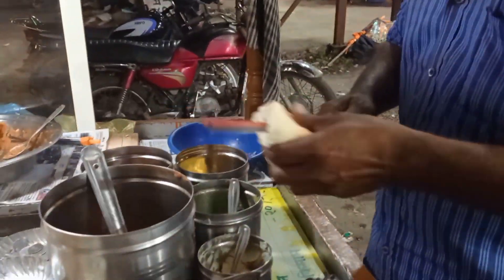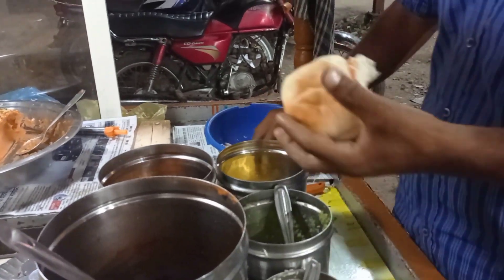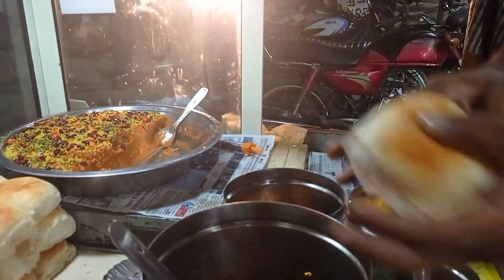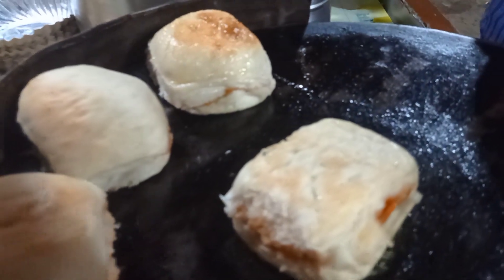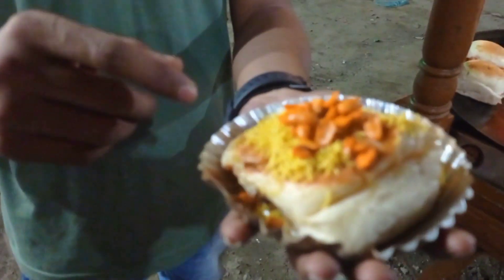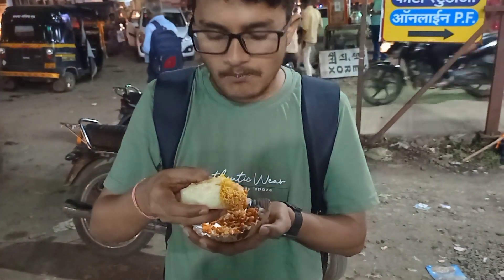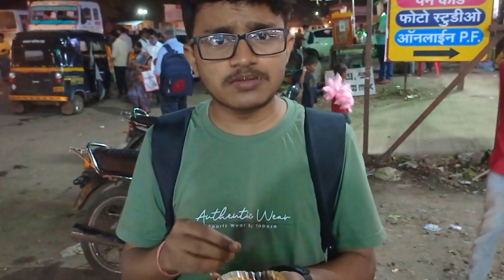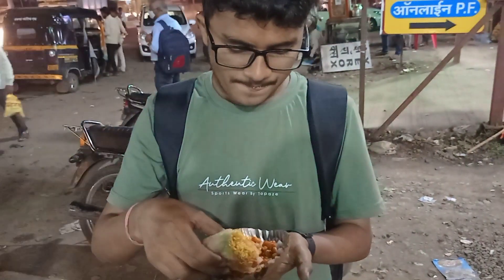Pune's Fastest Dabeli Maker | Just Rs15 | The Delicious Street Food of Maharashtra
Dabeli, Kutchi dabeli or double roti (Gujarati: દાબેલી,કચ્છી દાબેલી, Devnagari: दाबेली,कच्छी दाबेली) is a popular snack food of India, originating in the Kutch or Kachchh region of Gujarat. It is a sweet snack made by mixing boiled potatoes with a special dabeli masala, putting the mixture in a ladi pav (burger bun), and serving it with chutneys made from tamarind, date, garlic, red chilies, and other ingredients. It is garnished with pomegranate and roasted peanuts.

Address: Chakan Talegaon chowk

My Other Videos are available in the below links

Famous Vada Pav Centre of Pune | Just Rs.10 | Kokate Vada pav | The Delicious Street of Maharashtra